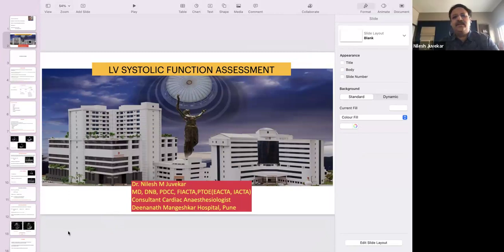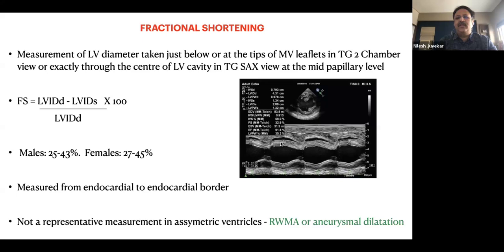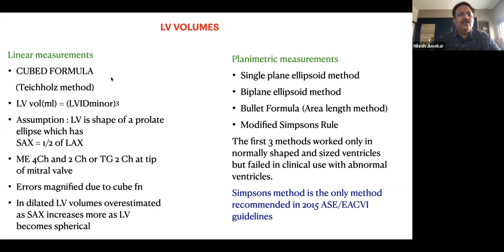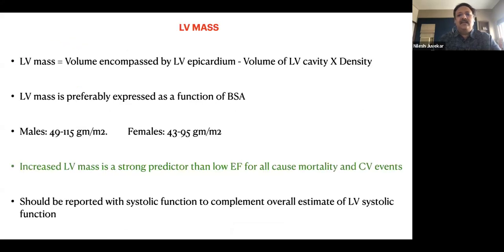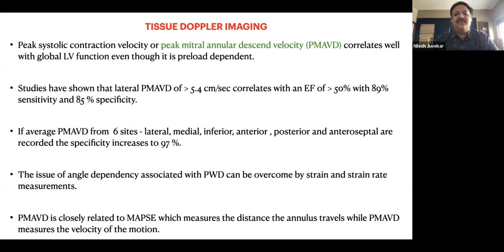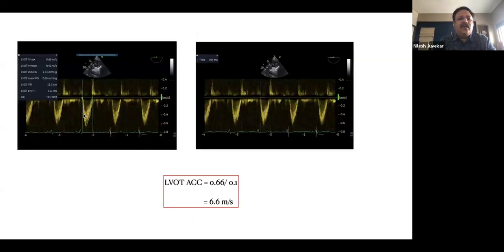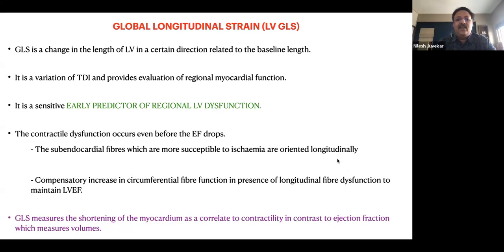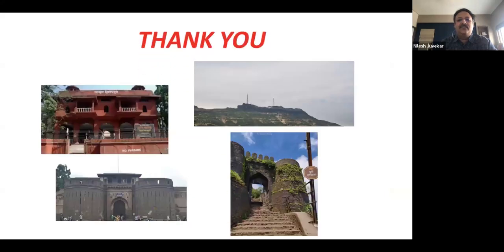LV Systolic Function Assessment by Dr Nilesh Juvekar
Sunday Breakfast TEE Session & Critical Care Echocardiography Classes
Topic: LV Systolic Function Assessment
Speaker: Dr Nilesh Juvekar
Moderator: Dr Naina Kadam & Dr Prashant C
Date & Time:- 08/02/2026, Sunday 9am- 10am (IST)